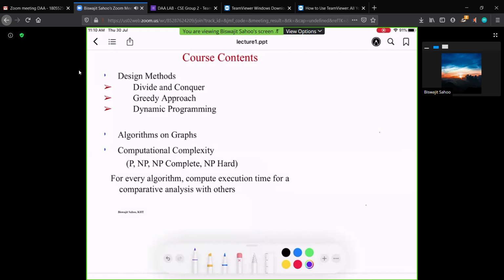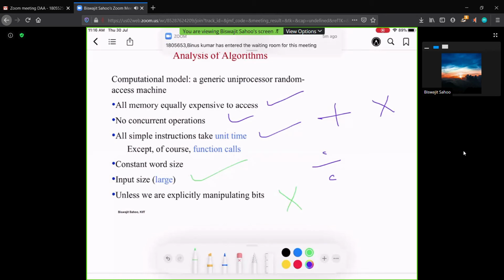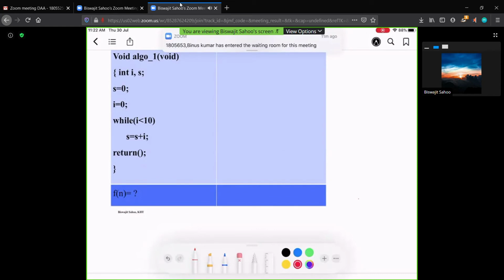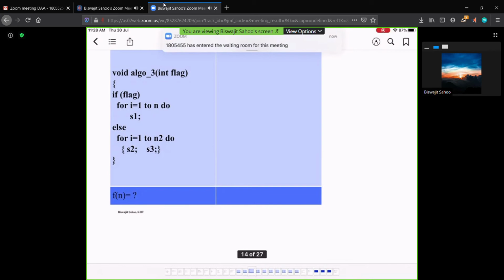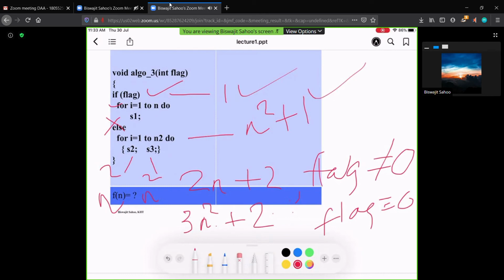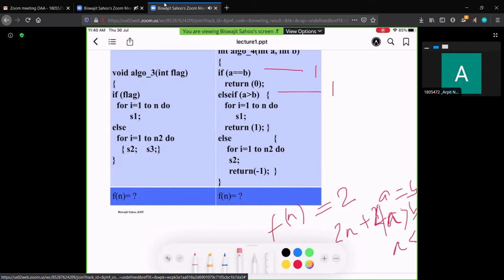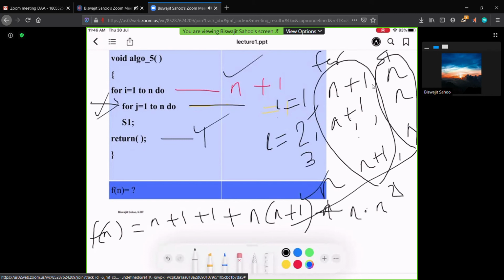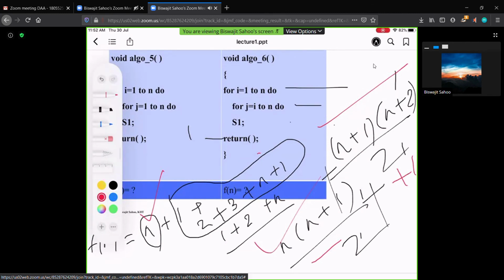DAA 30th August